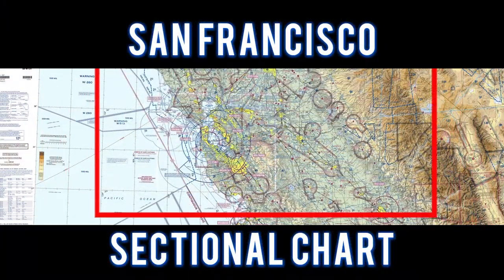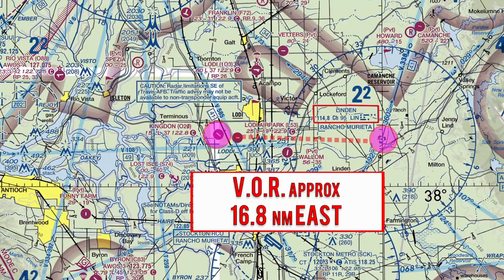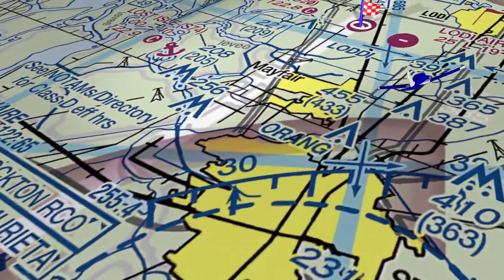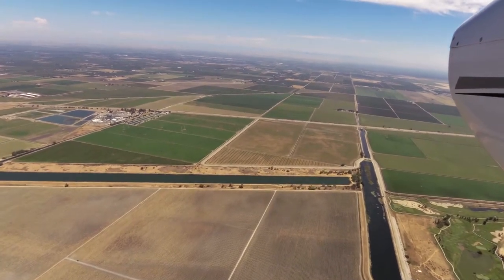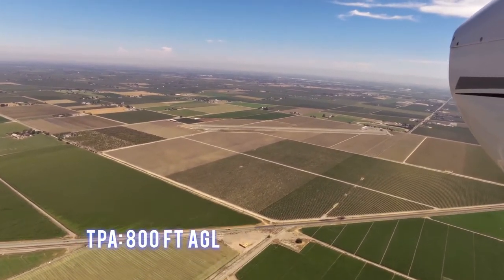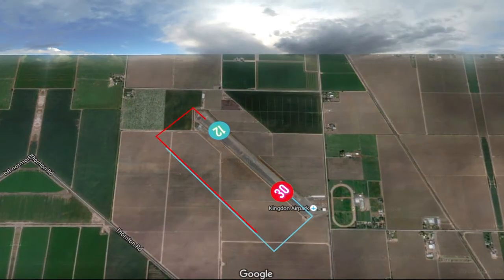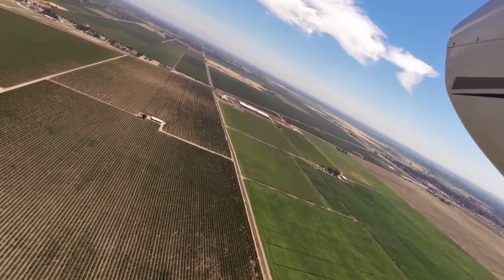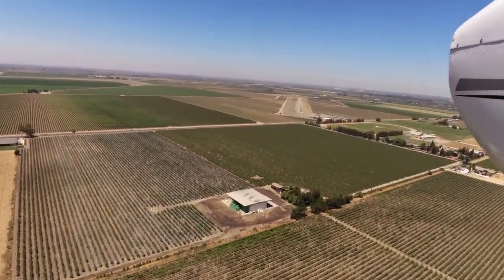Flying with Tony Arbini into the Kingdon Airpark Airport (O20)-Lodi, California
Hello everyone, Tony Arbini here from Landing patterns bringing you another in-depth video, guiding you on our landing into the Kingdon Airpark Airport (O20) down in Lodi, California. Our landing into the Kingdon Airpark Airport provides you with lots of information on charts, weights, altitudes, and airport information for pilots to plan for a safe landing!